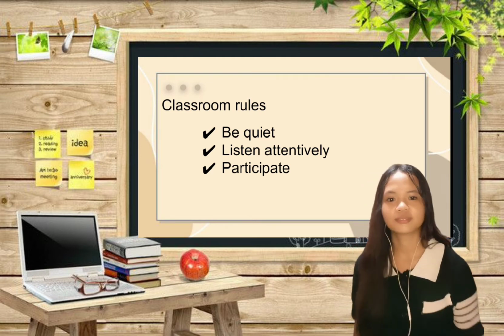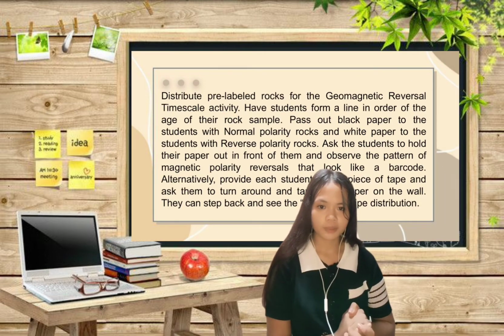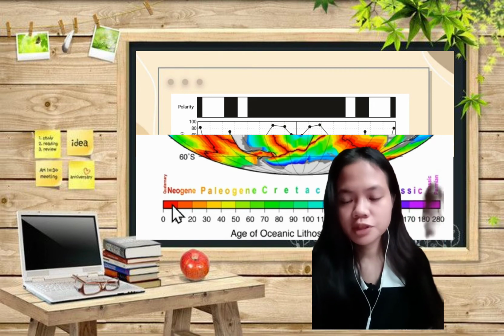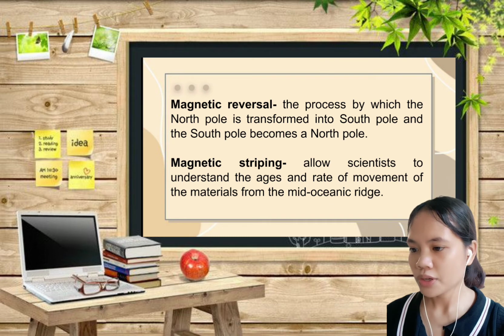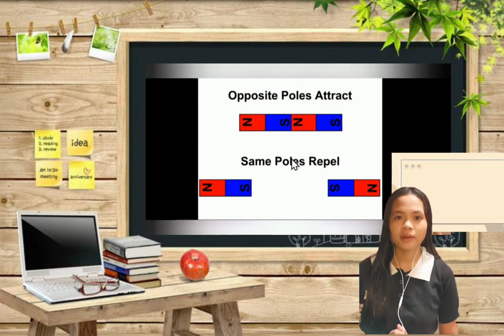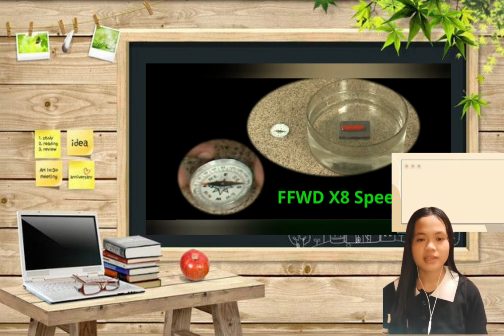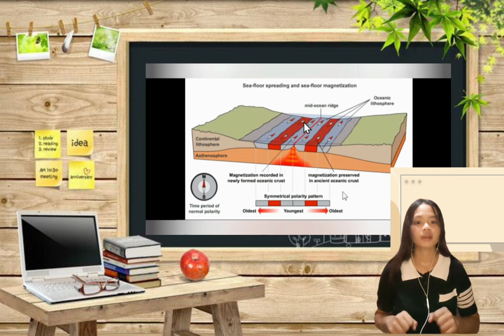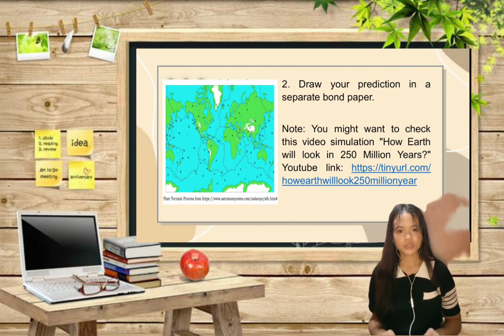Evidence of Plate Movements: Magnetic Reversal_Demonstration Video TTL2